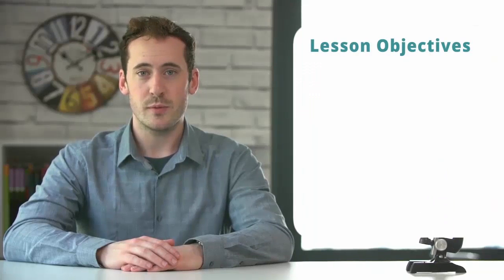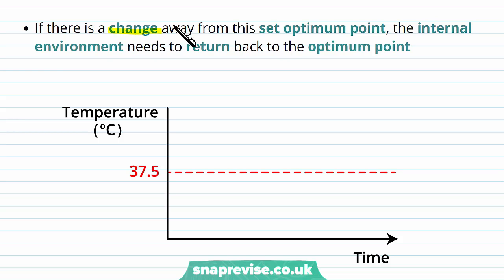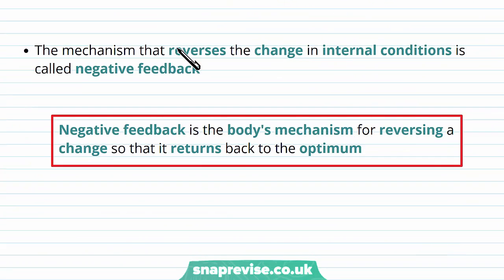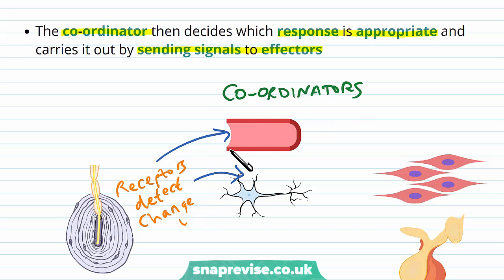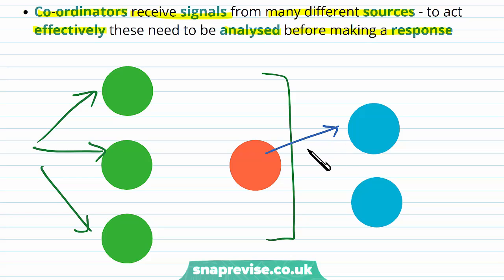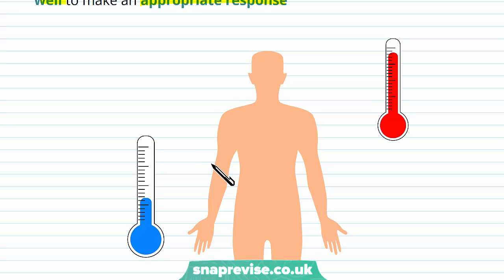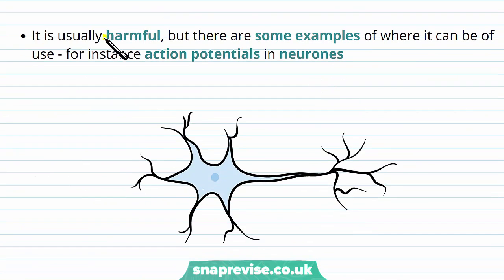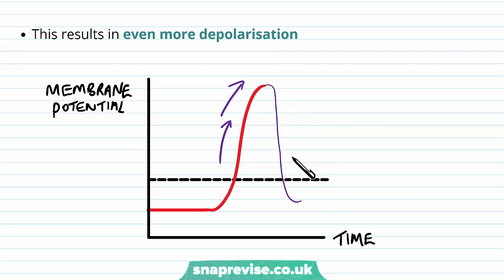Homeostasis: The Negative Feedback Response | A-level Biology | OCR, AQA, Edexcel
Homeostasis: The Negative Feedback Response in a Snap! created by Adam Tildesley, Biology expert at SnapRevise and graduate of Cambridge University.

The key points covered of this video include:

        1. What is Negative Feedback
        2. Mechanism of Negative Feedback
        3. Co-ordinated Response
        4. Positive Feedback

Introduction to Negative Feedback

Organisms need to maintain their internal environments - this is called homeostasis. This is achieved through having an optimum point for things like pH, water potential, and temperature. If there is a change away from this set optimum point, the internal environment needs to return back to the optimum point. An increase in temperature would result in control mechanisms lowering the tempreature. The mechanism that reverses the change in internal conditions is called negative feedback. Negative feedback is the body’s mechanism for reversing a change so that it returns back to the optimum.

Mechanism of Negative Feedback

The optimum point for the body is monitored by receptors. When the receptors detect any change away from the optimum they send signals to a co-ordinator. The co-ordinator then decides which response is appropriate and carries it out by sending signals to effectors. Effectors bring about the change that returns the internal conditions to their optimum.

Co-ordinated Response

Co-ordinators receive signals from many different sources - to act effectively these need to be analysed before making a response. For instance, there are temperature receptors in both the skin and in the hypothalamus. When we exercise we sweat, which reduces the temperature of the skin. If the co-ordinator only used information from the skin it would act to increase the temperature of the body when we exercise. Instead the co-ordinator uses information from the hypothalamus as well to make an appropriate response.

Positive Feedback

Positive feedback is the opposite of negative feedback - any change away from a set point is increased. This is a mechanism that brings about a large, unstable change in the body. It is usually harmful, but there are some examples of where it can be of use - for instance action potentials in neurones. The influx of sodium ions causes depolarisation that results in more voltage-gated sodium channels opening. This results in even more depolarisation.

Summary

Negative feedback is the body’s mechanism for reversing a change so that it returns back to the optimum
Changes away from the optimum are detected by receptors, which send signals to a co-ordinator
The co-ordinator sends signals to the appropriate effector which brings about an effect
This reverses the change and returns the internal conditions back to the optimum
The co-ordinator takes information from many receptors to bring about an informed response
Positive feedback is where a change away from a set point is amplified to bring about a large response